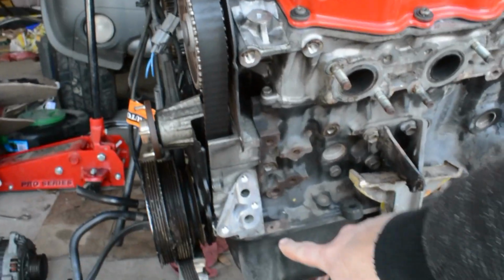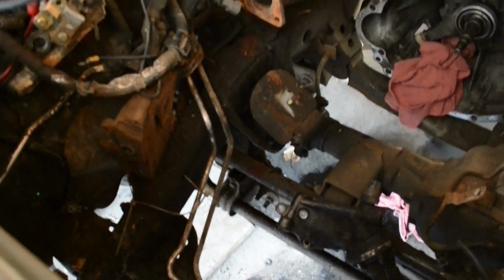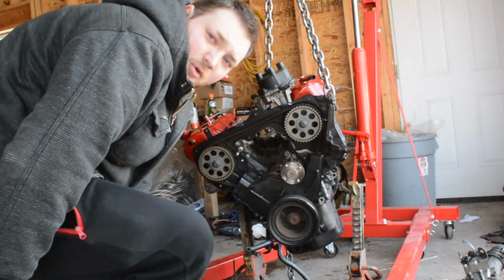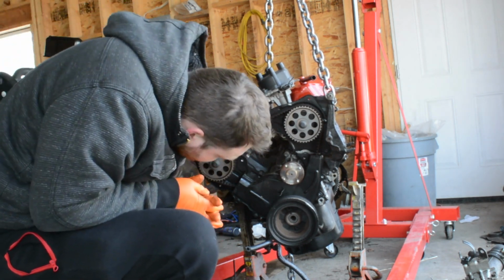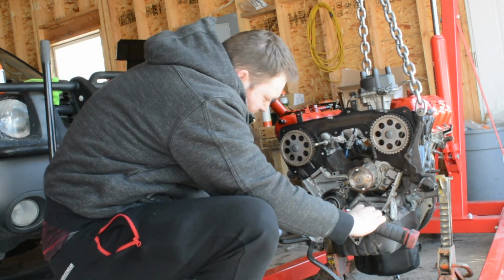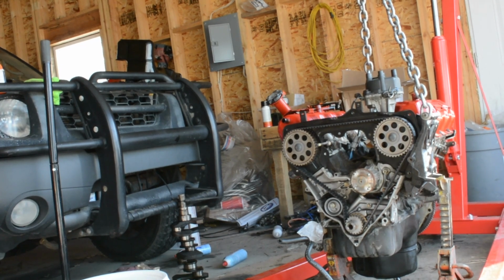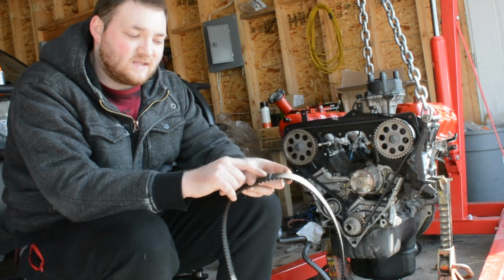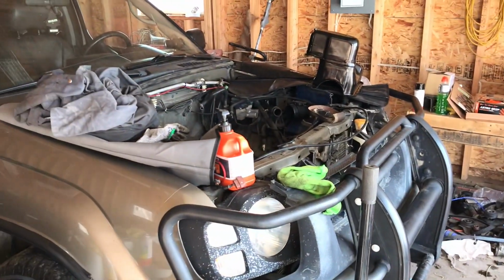How to replace a Timing Belt VG33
In this episode we change out the timing belt on the new engine for the Xterra. This is a how to install video for the vg33 timing belt. Hope this helps you out.